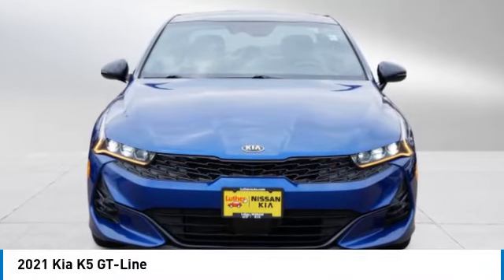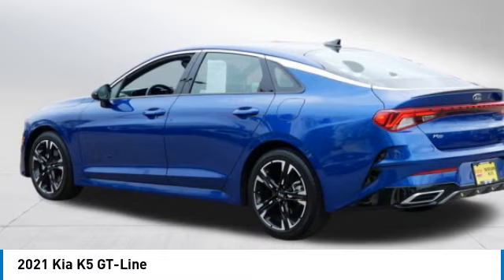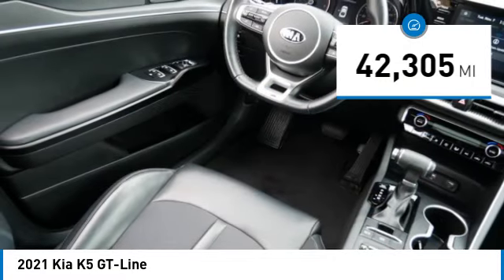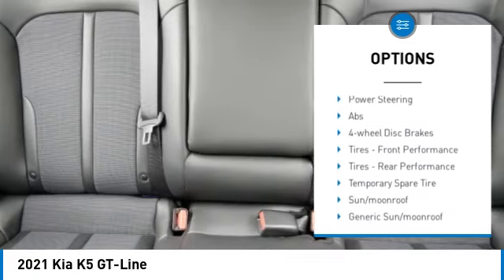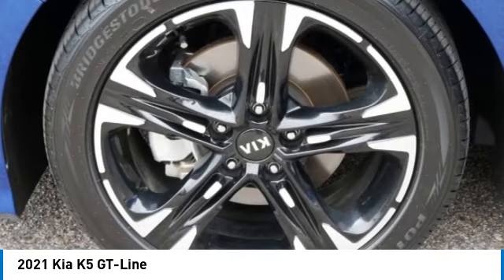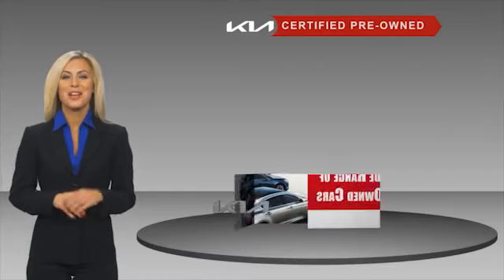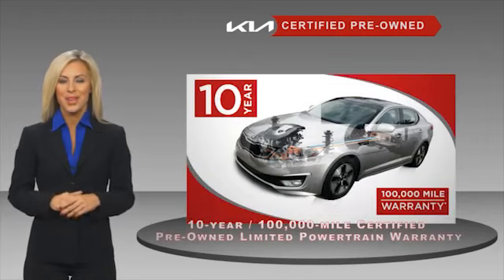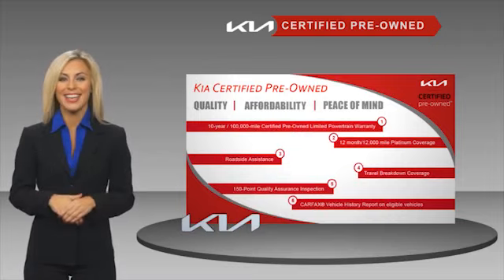2021 Kia K5 Inver Grove Heights,St Paul,Minneapolis PL26436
2021 Kia K5 GT-Line

** KIA CERTIFIED ** 10YR/100K MILE WARRANTY **. Moonroof, Heated Seats, Satellite Radio, MP3 Player, Aluminum Wheels, Turbo Charged Engine, All Wheel Drive. EPA 34 MPG Hwy/26 MPG City! GT-Line trim, CARFAX 1-Owner. Sunroof, Heated Seats SEE MORE!BUY WITH CONFIDENCEEvery vehicle must pass a 164-point inspection by Kia-trained technicians. 12 months / 12,000 miles of Platinum Comprehensive coverage, 10-year/100,000-mile limited powertrain warranty, Rental car coverage and travel breakdown assistance are included, 24/7 Roadside Assistance and Towing includes lockout service, jump start, flat tires, and more. CarFax vehicle history report is included with every Certified Kia. CARFAX reports that this is a 1-Owner vehicle.EXCELLENT VALUEThis K5 is priced $3,400 below J.D. Power Retail.KEY FEATURES INCLUDEPower Tilt/Sliding Sunroof, Heated Driver Seat, All Wheel Drive Kia GT-Line with BLUE exterior and BLACK interior features a 4 Cylinder Engine with 180 HP at 5500 RPM*.EXPERTS REPORTGreat Gas Mileage: 34 MPG Hwy.OUR OFFERINGSLuther Nissan Kia is one of the premier dealerships in the country. Our commitment to customer service is second to none. We offer one of the most comprehensive parts and service department in the automotive industry. Our primary concern is the satisfaction of our customers. Our online dealership was created to enhance the buying experience for each and every one of our internet customers. Check whether a vehicle is subject to open recalls for safety issues at safercar.govCheck whether a vehicle is subject to open recalls for safety issues at safercar.gov